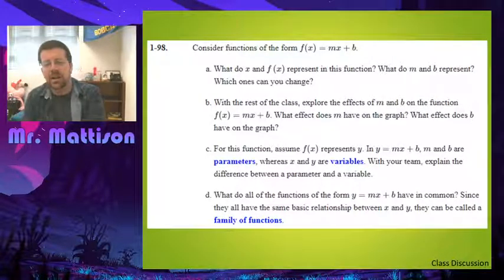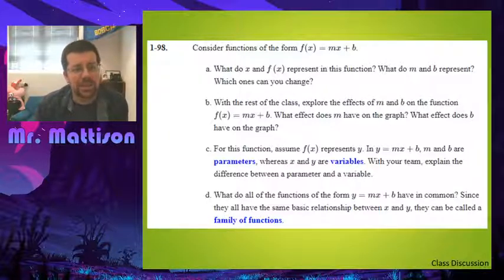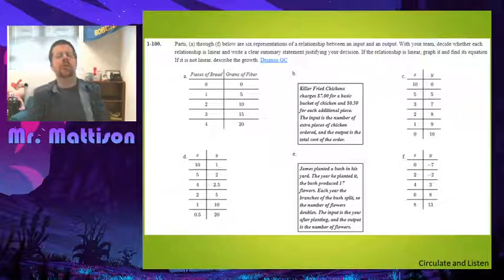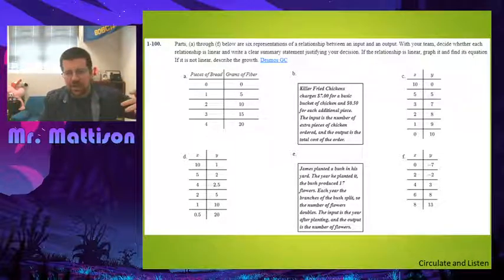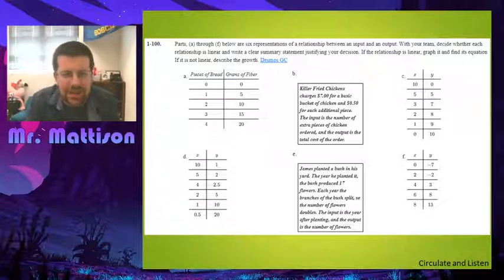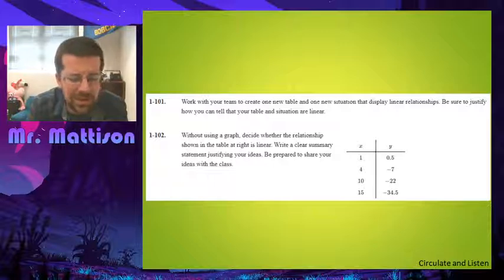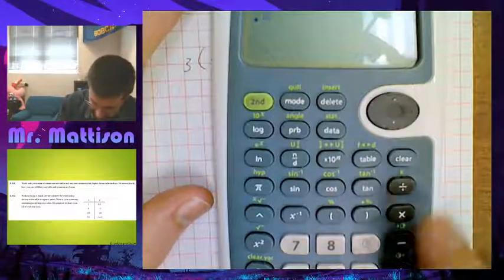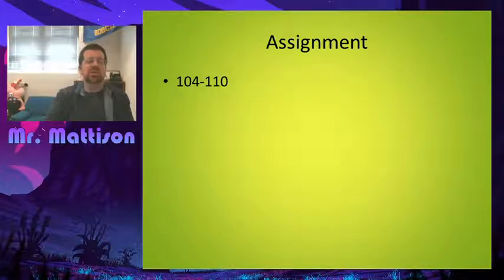Alg2 1 2 3 Video